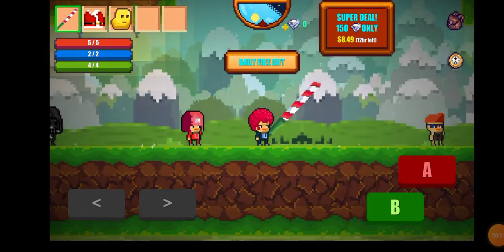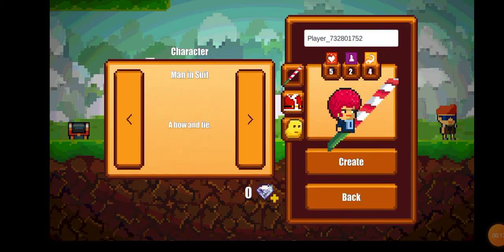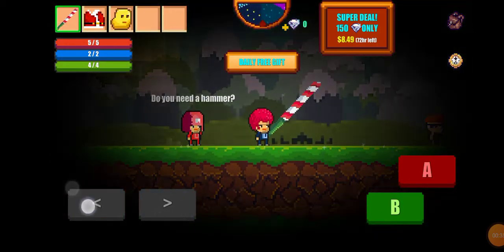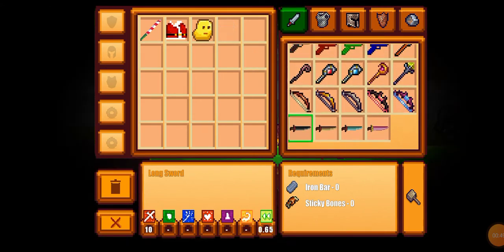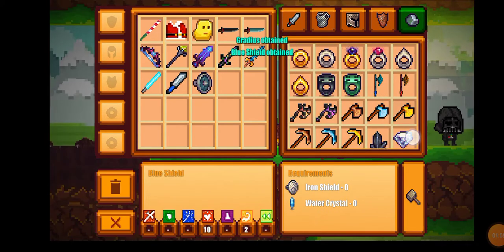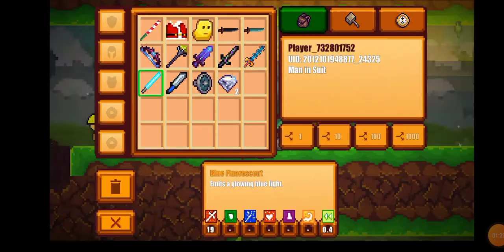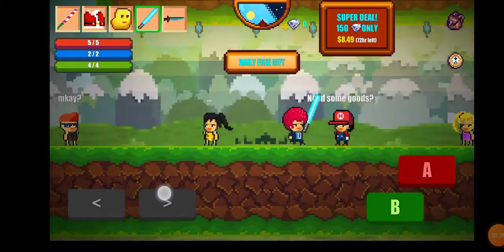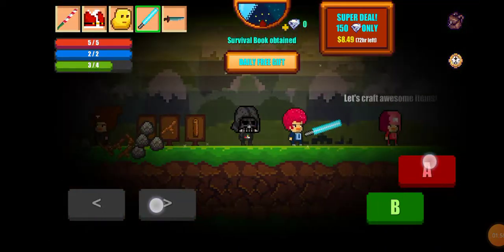How to get all weapons in Pixel Survival 2(Unlimited Everything)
hello guy how to get the hack is in my previous video
any questions just comment them